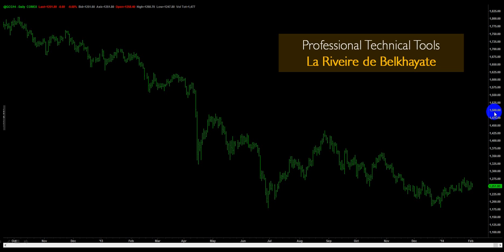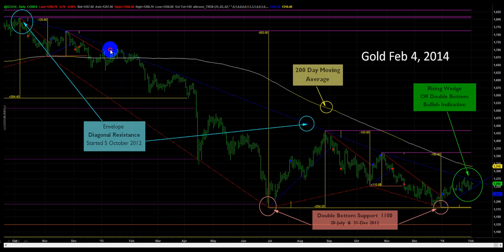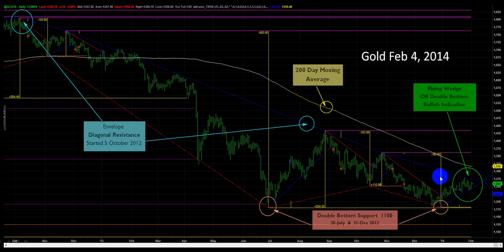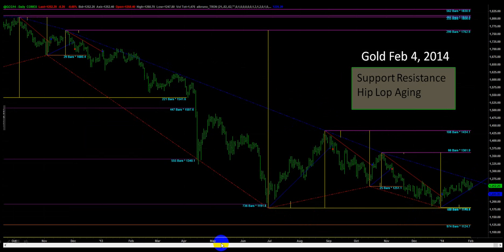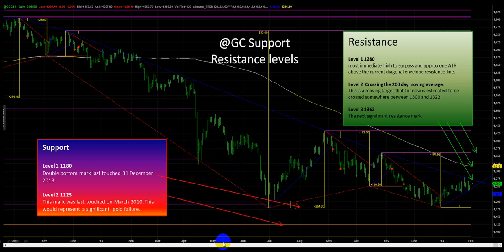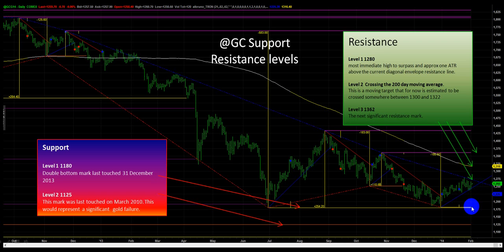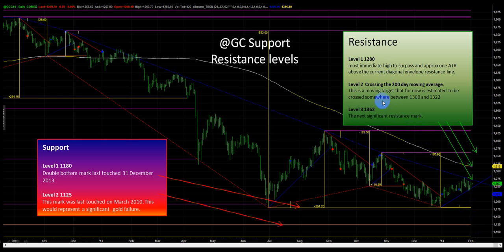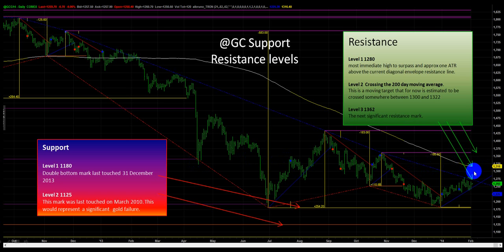Gold Feb4 Analysis albruno Quant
albruno Quant  Albert Bruno Financial Market Technical Analysis